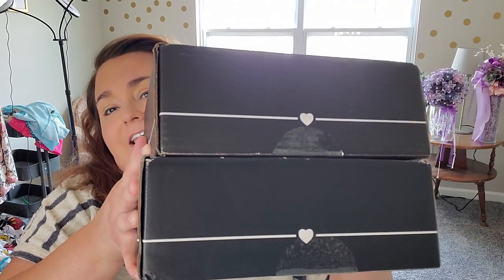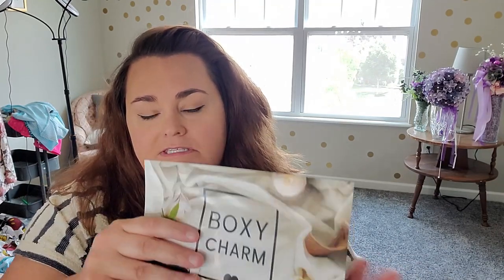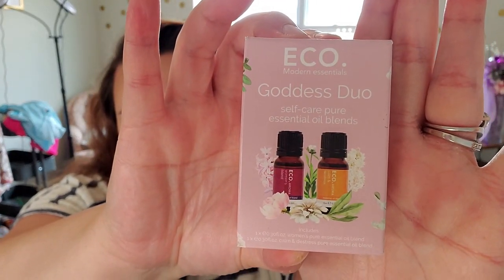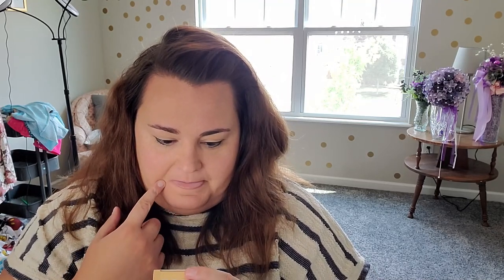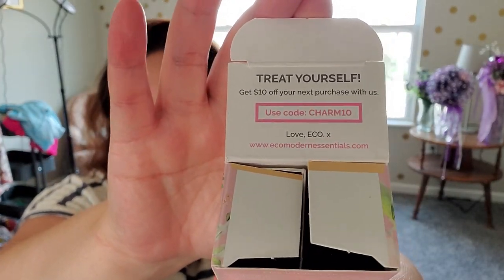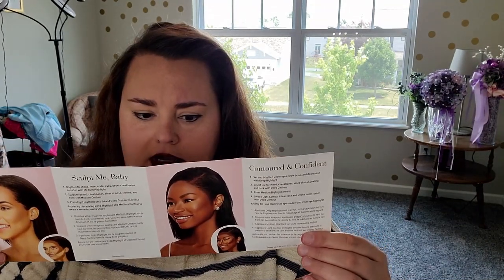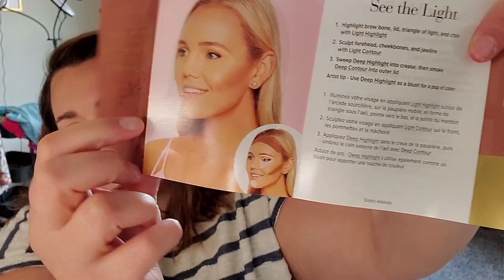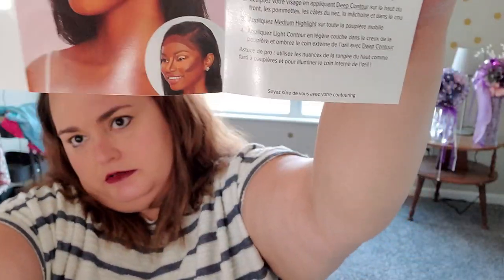UNBOXING BOXYCHARM JUNE 2020 BOXES | BOXYLUXE vs BOXYCHARM PREMIUM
Hey Friends!

-BoxyLuxe
Extra $24.99 every three months for $275+ vale and 8-9 full sized items

Makeup Mirror